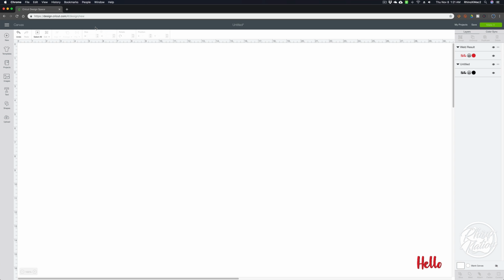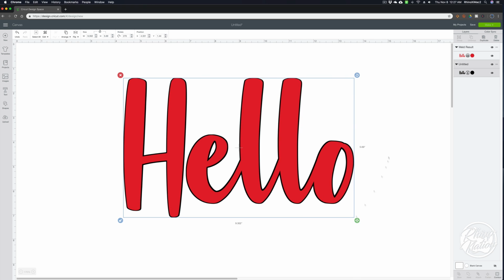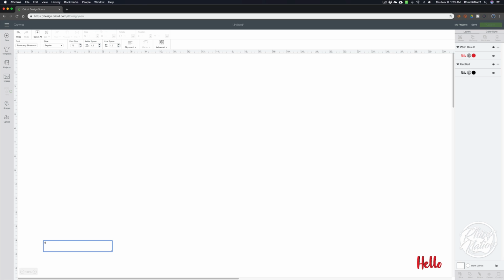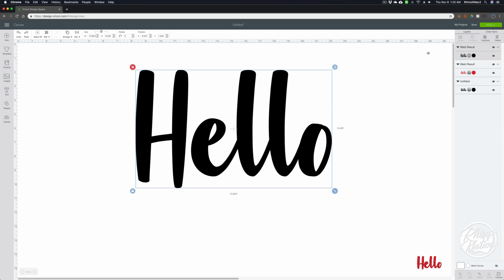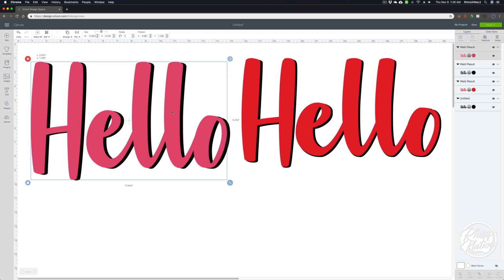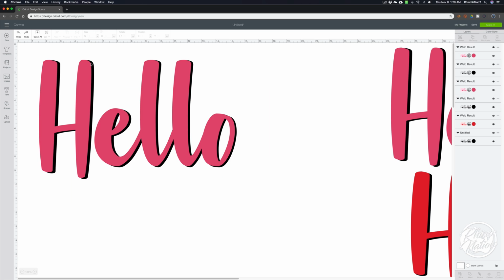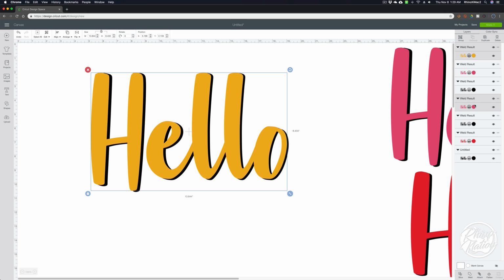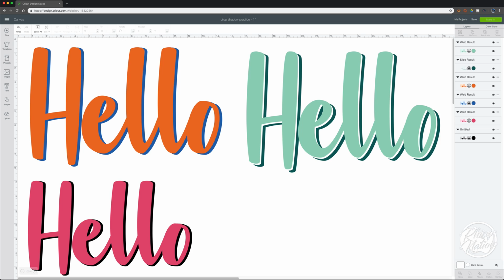Simple Drop Shadows | How To Create | Cricut Design Space | plus BONUS TIP!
In this video, I'm going to show you How to Create Simple Drop Shadows in Cricut Design Space, and if you stick around until the end, I’ll give you a BONUS TIP!

Thanks to EVERYONE who is part of the RhinoNation!

mailing address in the About section

Amazon Store

SOFTWARE USED IN THE MAKING OF THIS VIDEO:
- ScreenFlow 8
- Cricut Design Space for Mac & iOS

- OBS
- Elgato HD 60S video capture device & editing software -

HARDWARE I USE:
- MacBook Pro 15.5 laptop
- iPhone X
- Blue Microphones - Snowball & Yeti -
- iPad Pro 12.9" -
- Beats Headphones

- Cloud Outliner 2 for Mac & iOS - iOS and Mac App stores